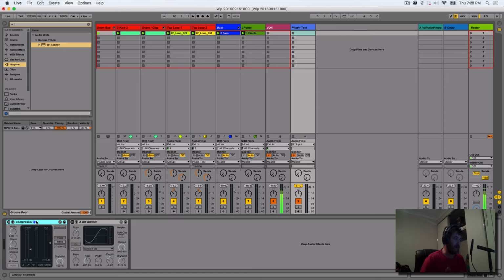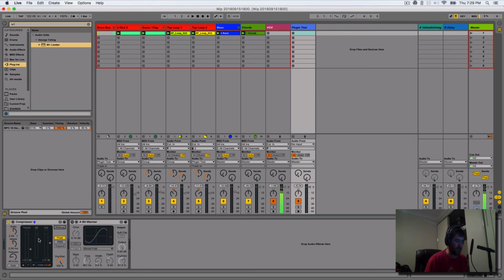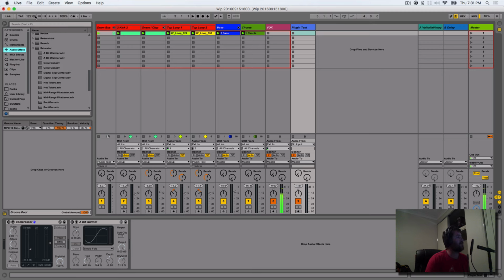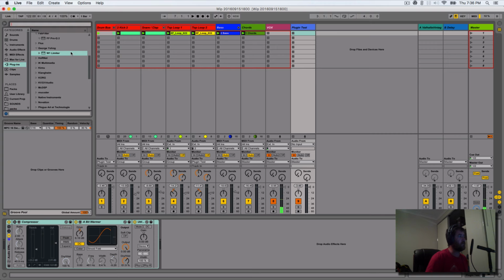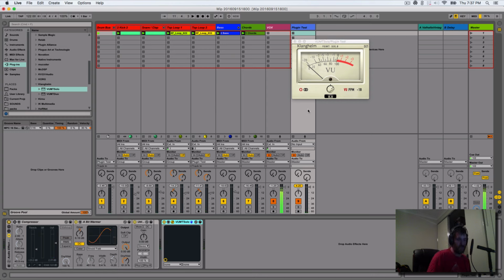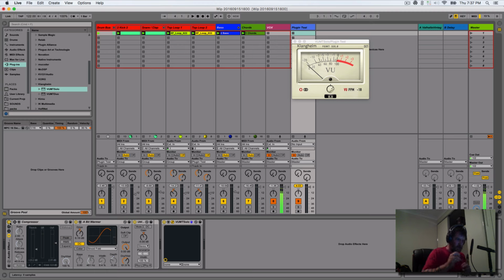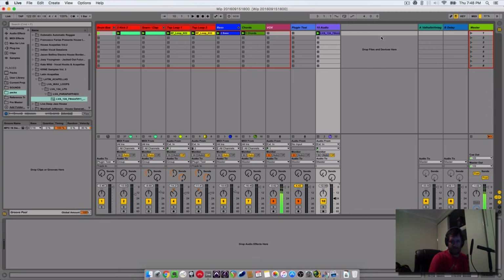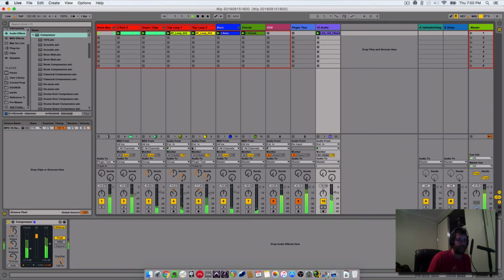Plugins are Liars... Why and how to level match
The why and how to level match to improve the quality of your productions.